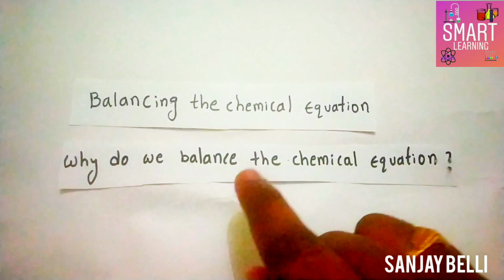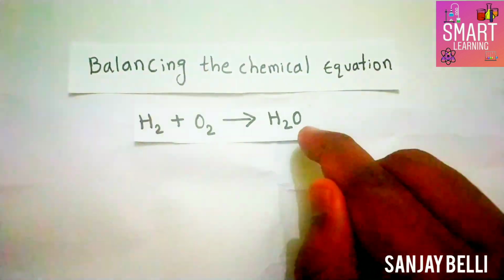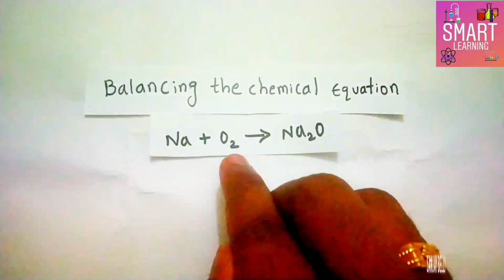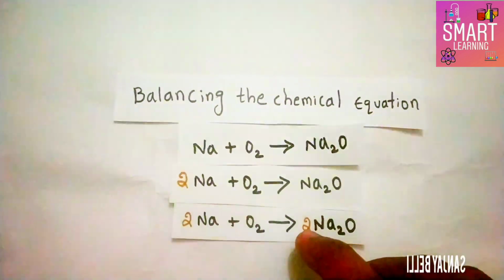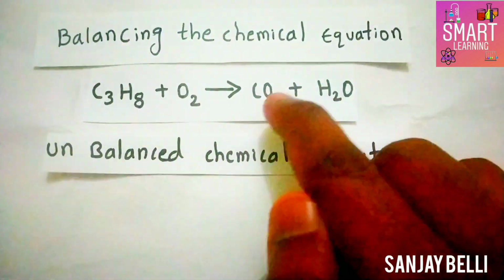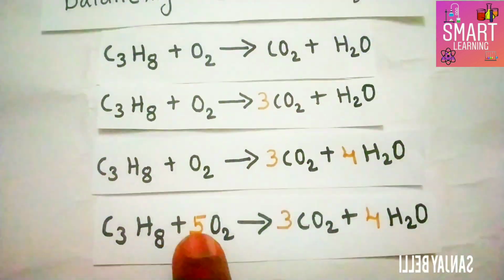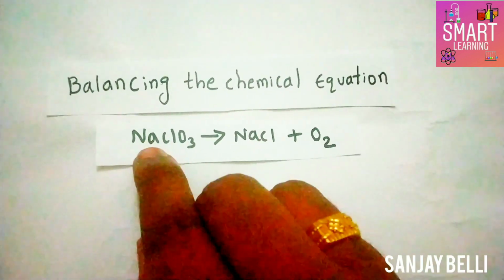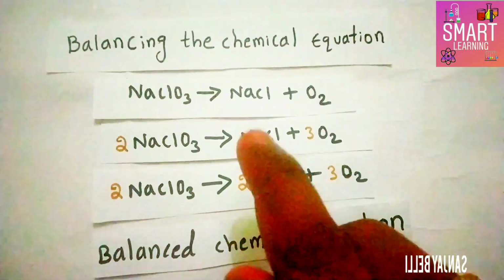Chemical equation//balancing the chemical equation//smart learning//Sanjay belli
Why do we balance chemical equation??
A chemical equation must be balanced because the Law of Conservation of matter must be hold good during a chemical equation. Balancing of equation is necessary because atoms are neither created nor destroyed during a chemical equation.